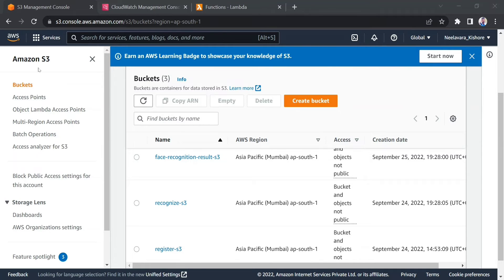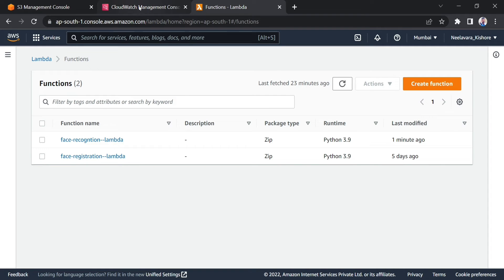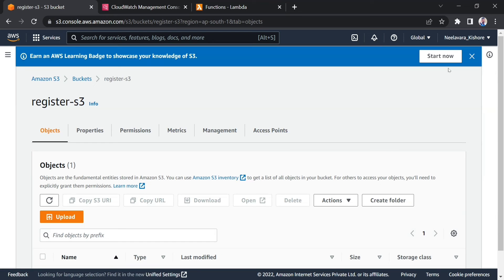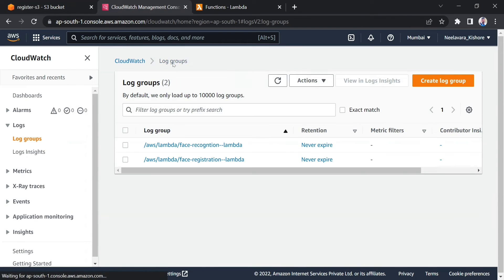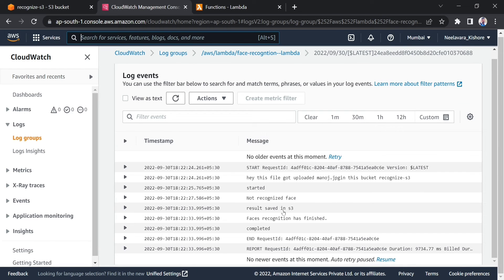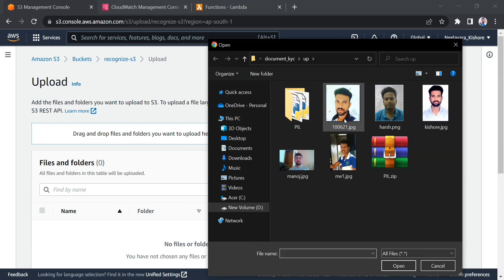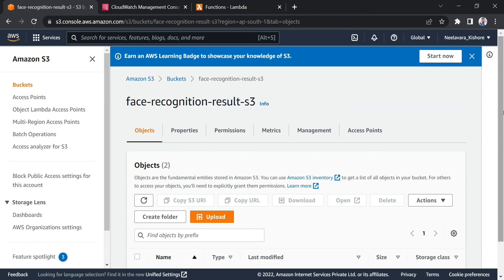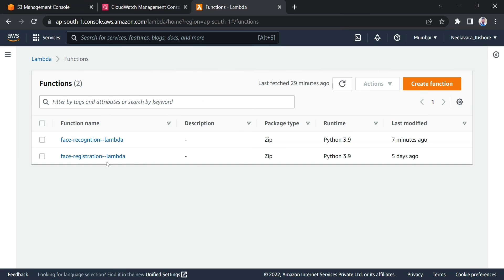Face recognition by just uploading image to S3 Bucket | S3 Trigger AWS Lambda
Hi All,

Topic Covered -

1  How to do the Face recognition by just uploading image file to S3.
2  How to Trigger AWS Lambda when a file uploaded to S3 Bucket .